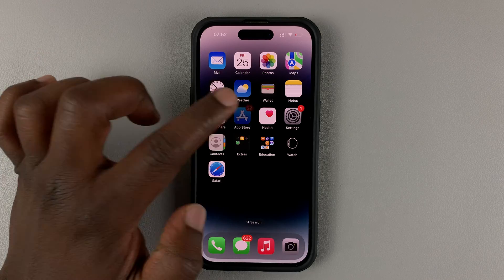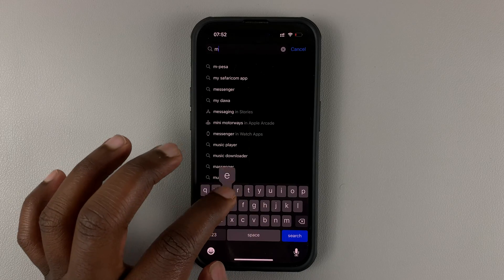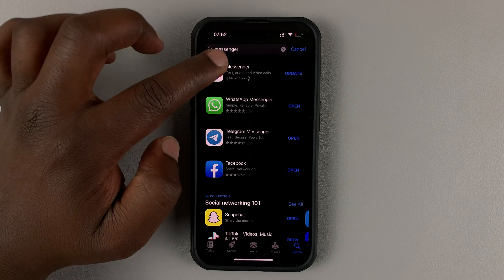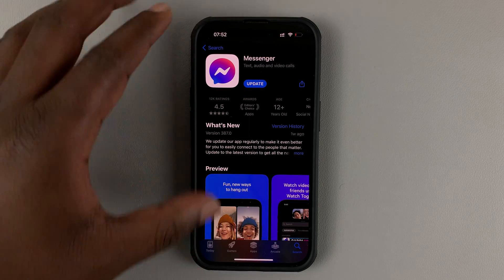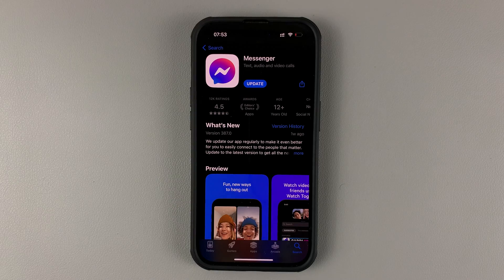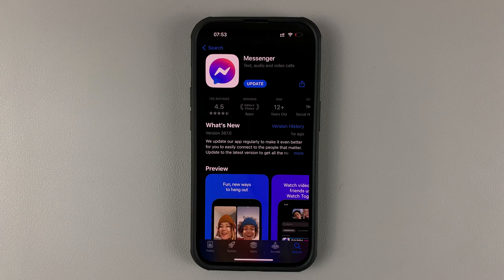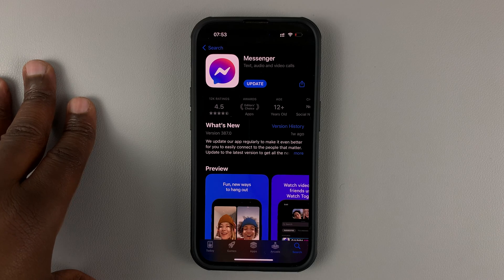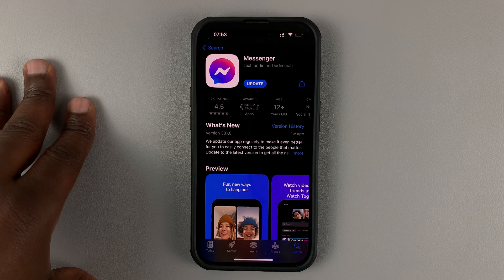How To Update Facebook Messenger On iPhone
Here's how to update Facebook Messenger on iPhone
You can use the App Store to update Facebook Messenger if there's an update available. This will enable you to get the latest features and bug fixes that have been rolled out with the update.

If you want to do this manually, then go to the App Store, search for Facebook Messenger, and tap on 'Update' if this is the option you find. If you find the 'Open' option, then this means that your app is running the latest update.

Alternatively, go to App Store, then tap on 'Updates' at the bottom menu on the screen and find Facebook Messenger. Tap on 'Update' to update the app to the latest version.

Cell Phone Tripod Adapter